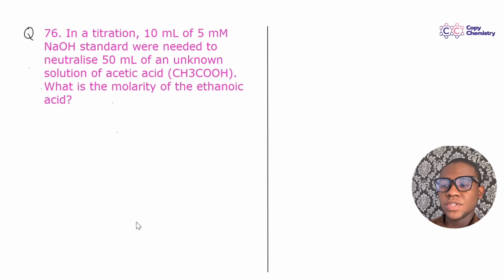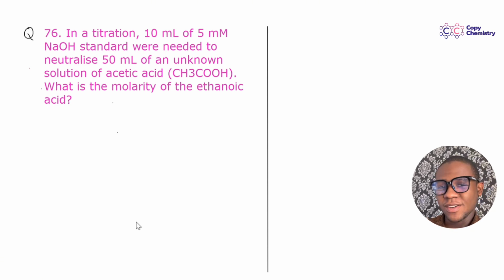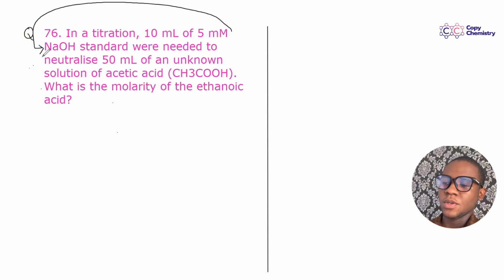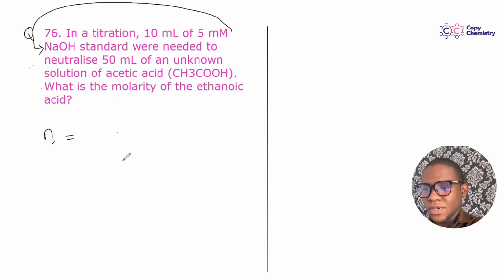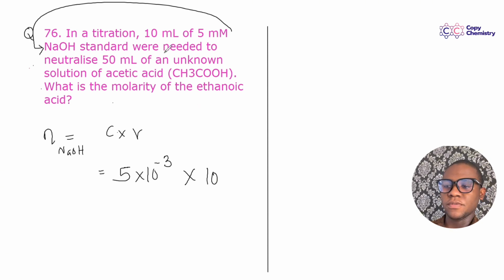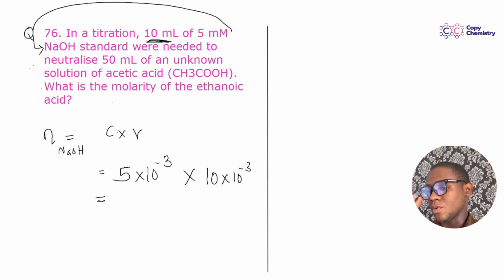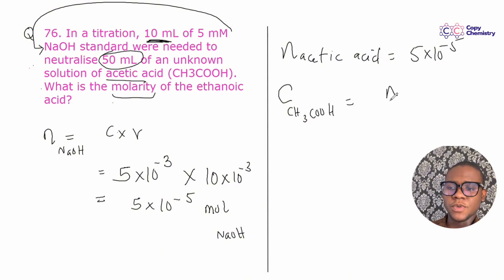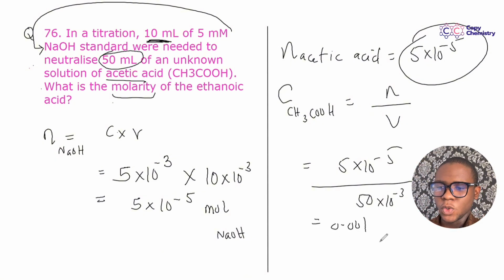Q76 | Stoichiometry Made Easy | Step by Step Guide for Beginners (2025)| With Practice problems